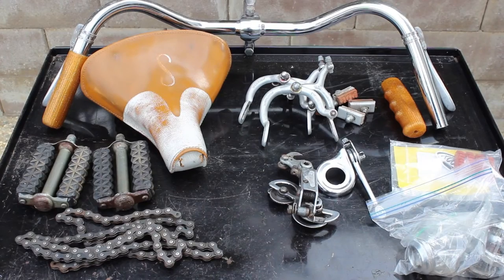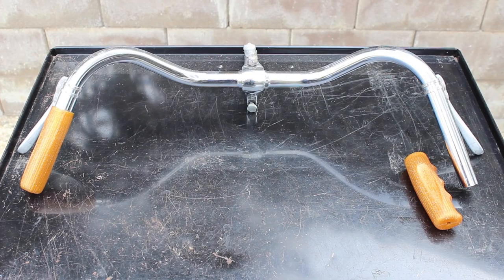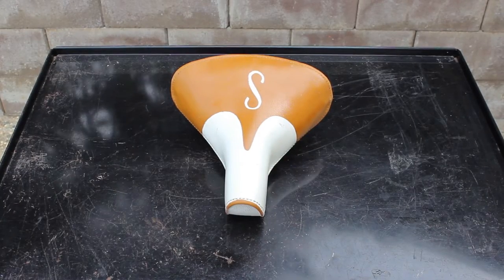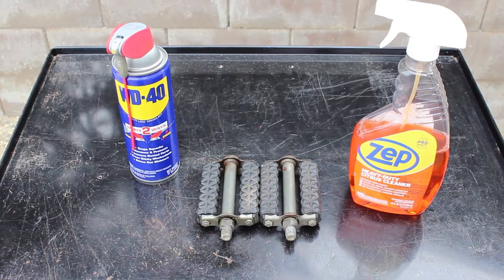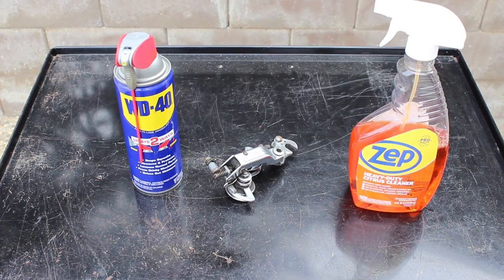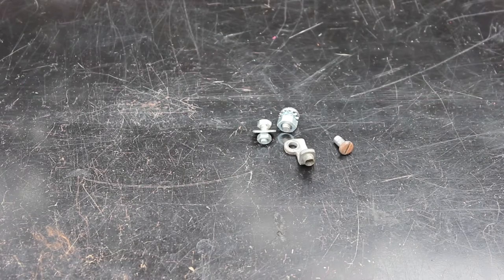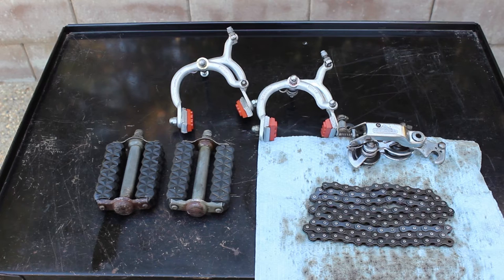1966 Vintage Schwinn Collegiate Project (Part 6 – Brakes & Misc.)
I accidentally found this 1966 Schwinn Collegiate on Craigslist.  I normally ignore vague listings without photos.  For some reason, I opened a listing for a vintage Schwinn with no price or photos.  I read the ad and got the impression it was free.  I immediately sent the link to my friend who lives in the area of the listing.

He contacted the guy and went to take a look.  Well, the bike was free and was light years better than I expected.  I expected an incomplete women's or a non-Chicago bike.  I was in complete disbelief when I heard it was a men's Collegiate in Coppertone.  My friend would like me to fix up the bike for him and I can't wait to get started!  Here we go again!

Normally, I build bikes in seclusion. But in this situation, I thought it might be pretty cool if I document the process. My friend would be much closer to the project and I might learn some new skills along the way.

In this installment (Part 6 – Brakes & Misc.); we are going to address the brakes as well as the seat, chain, pedals, shifter components and miscellaneous hardware.

I am not a professional at bike repair or bike identification. I am a hobbyist with a passion for old Schwinn lightweights. I suggest "RJ The Bike Guy" for repair insights and the "Vintage Schwinn Bikes" website for identification.